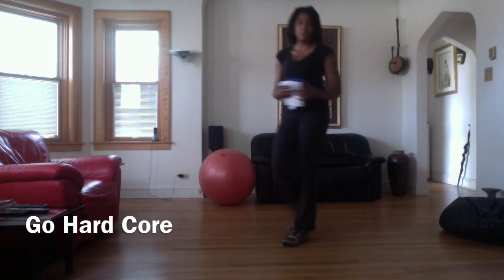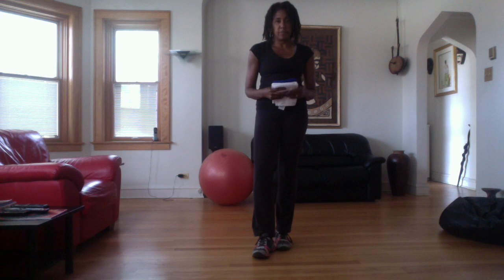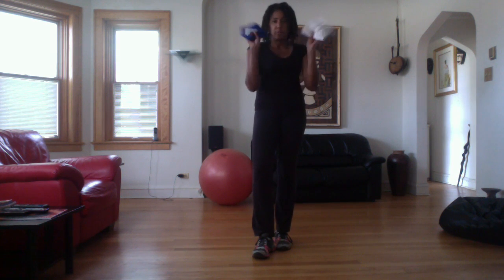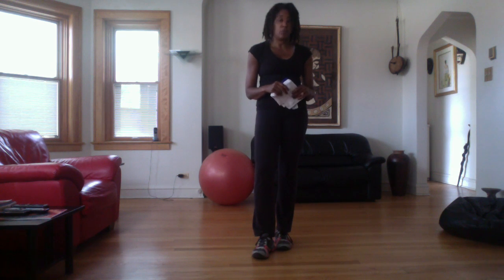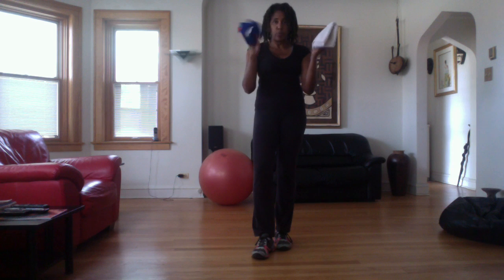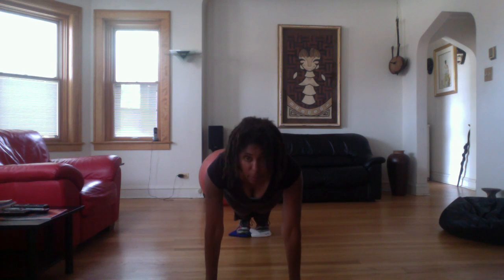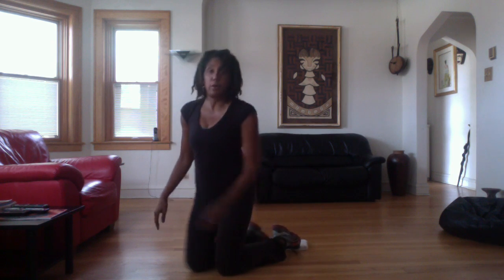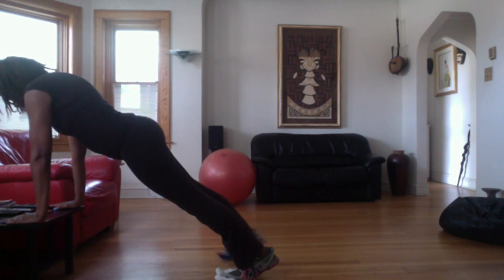Go Hard Core Workout - Google Hangout August 5, 2014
Join me on Google Hangout next Tuesday August 5, 2014 at 7:30 CST. I will be teaching a 15 minute core routine for beginner and intermediate exercisers.  Follow me on Google+ here to be able to do the workout live with me